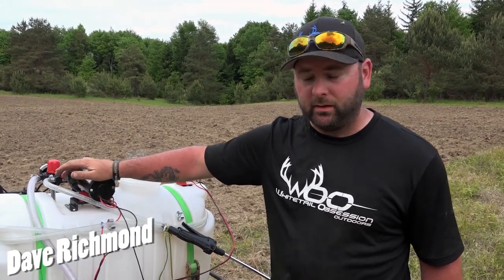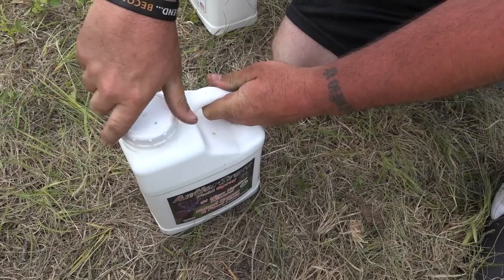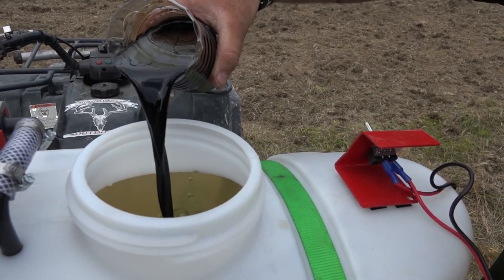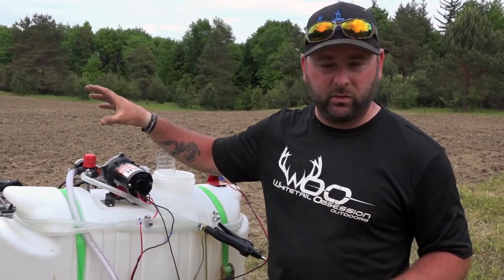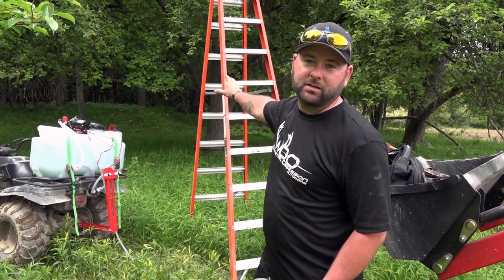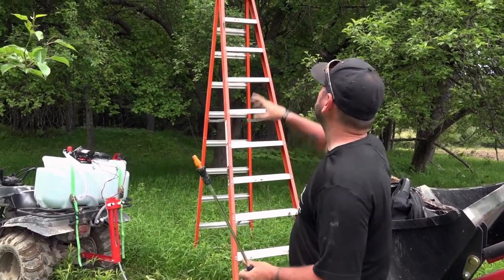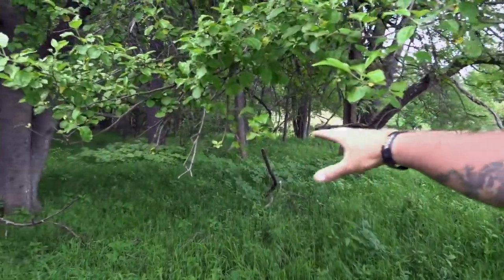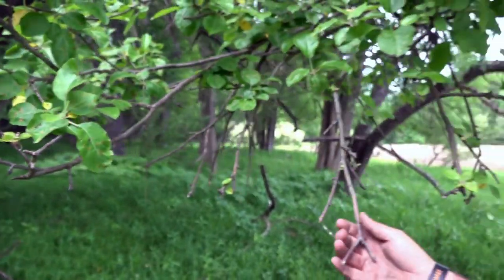Growing Better Apple Trees For Deer | Antler Grow Wildlife Management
Growing Better Apple Trees For Deer Antler Grow Wildlife Management. Apple trees and fruits trees can be a major attraction for deer and other wildlife. In this video i share with you some old apple trees that we found on a new property in pa. Yes the trees were neglected for many years. This is a test to see if we can get these apple tress to start producing apples again to have more food for the deer.
will update over the next few weeks/months